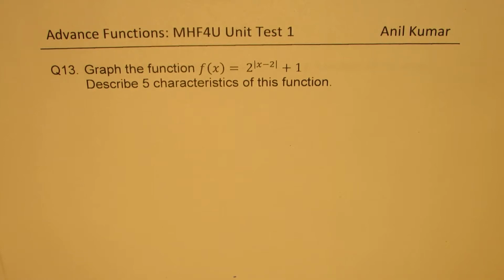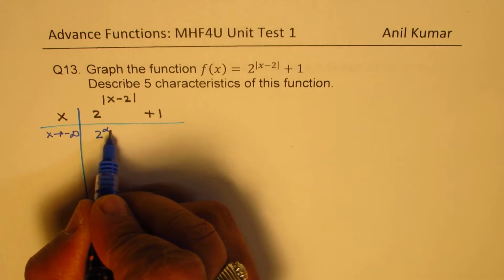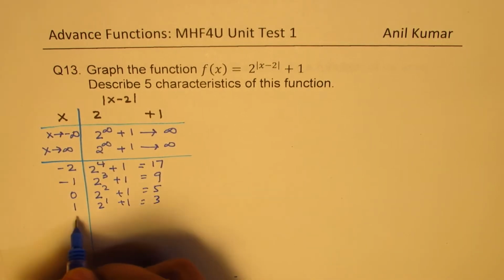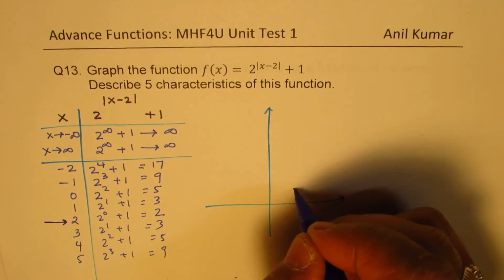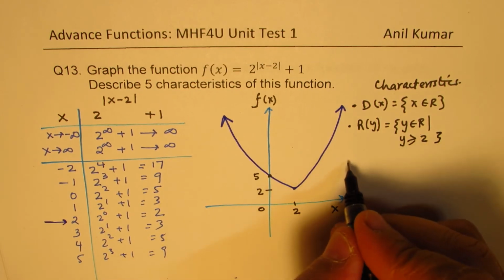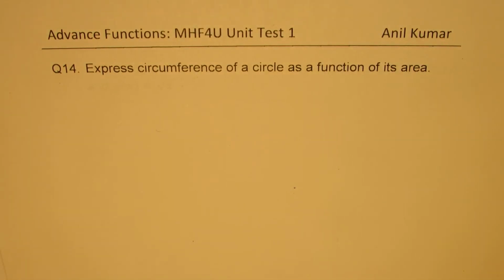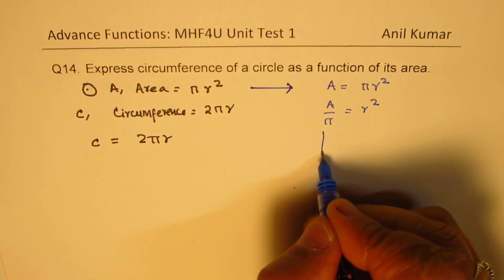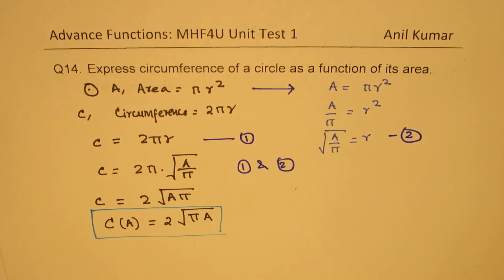Sketch the graph of Exponential Finction MHF4U Q13 Q14